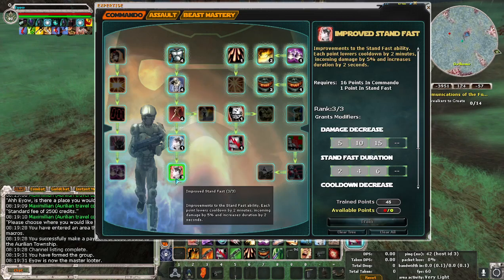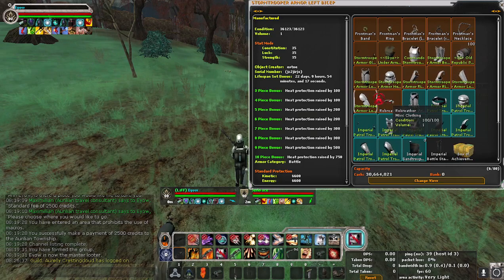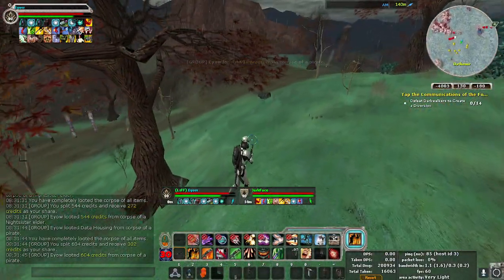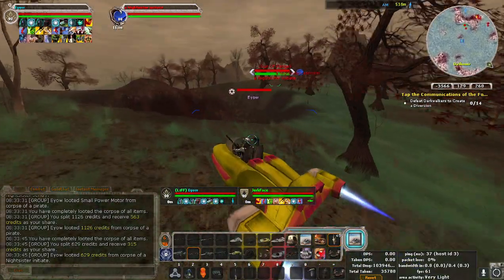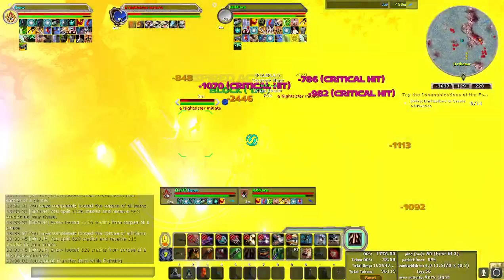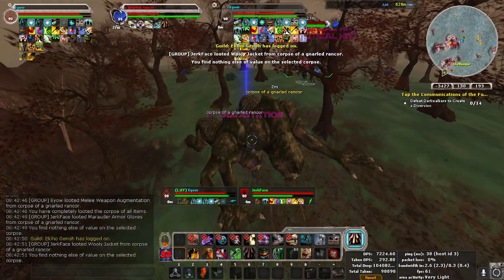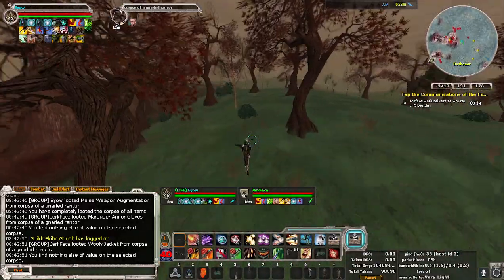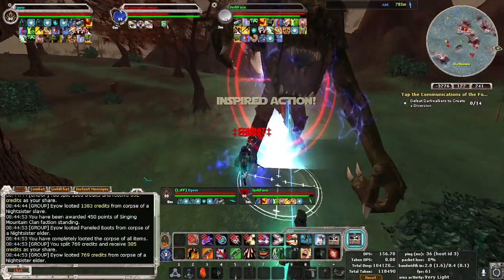SWG Legends: Commando Group Build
Recorded 5/30/22

I've been asked more times than I can count for my commando build.  So here is a video you can watch to your heart's content.